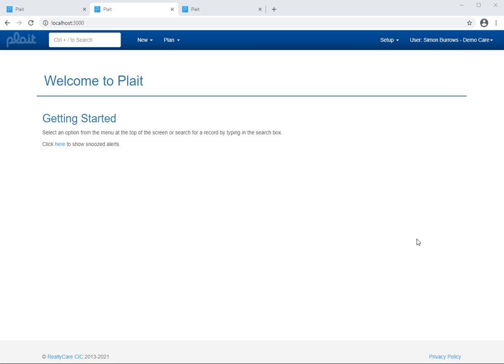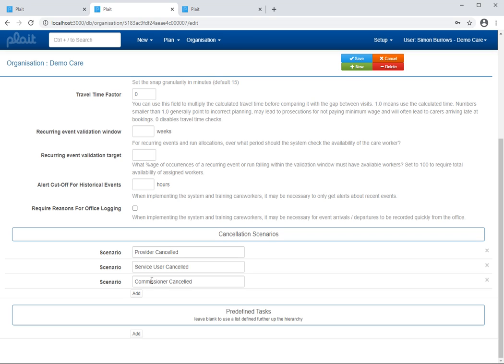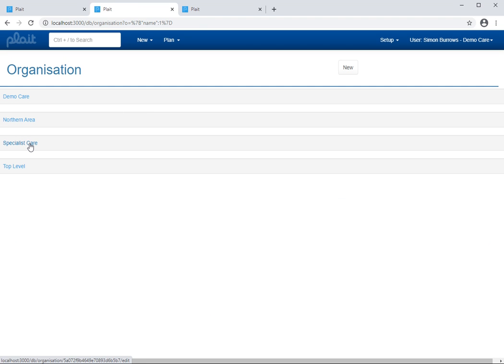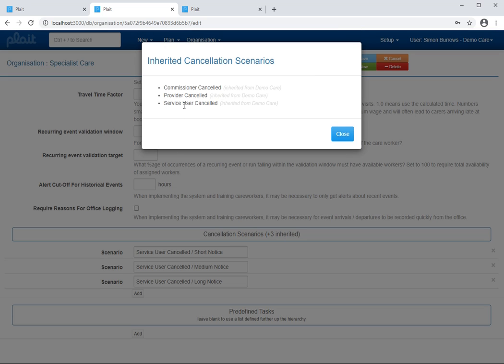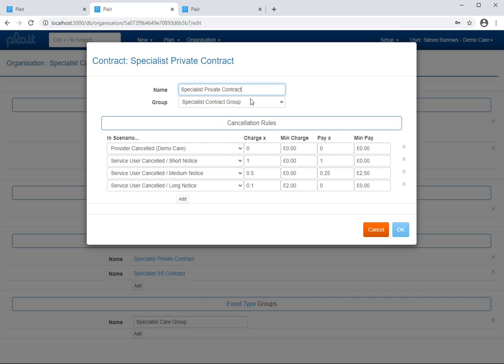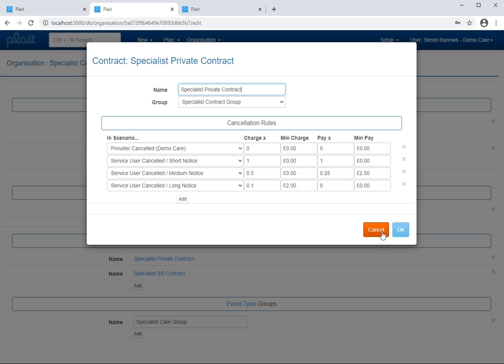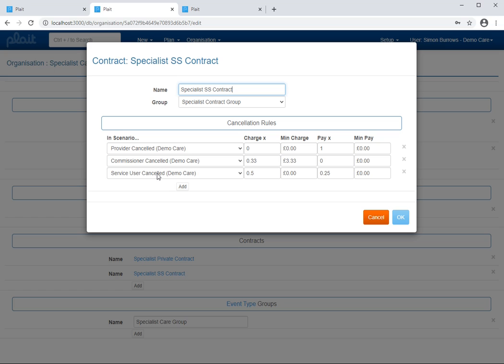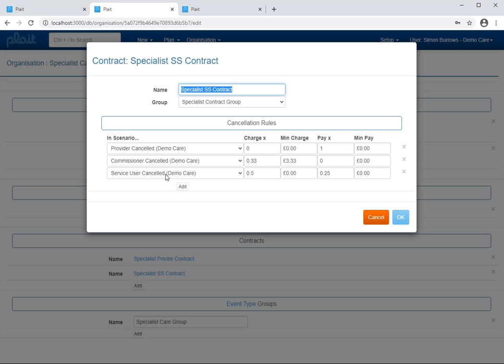How to set up the Cancellation features in Plait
This video explains how to set up the ability to cancel bookings in Plait.  There is another video showing the day to day operations.